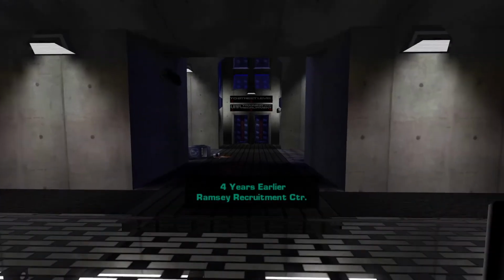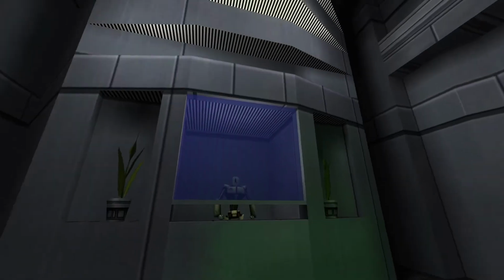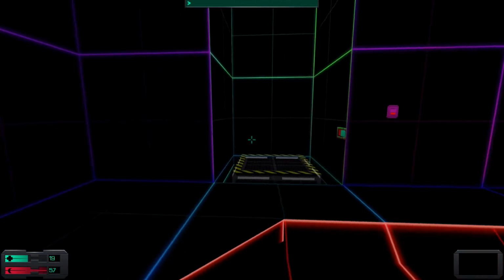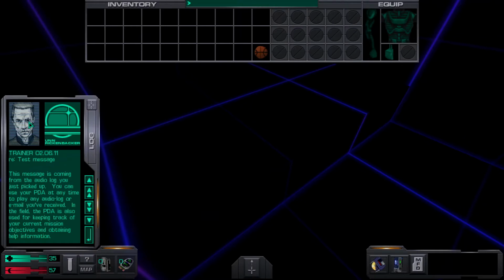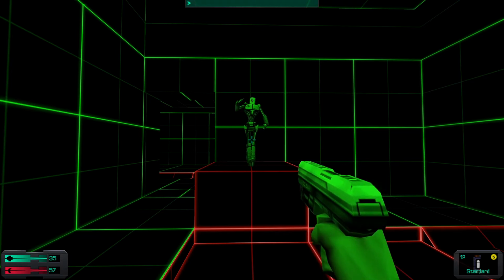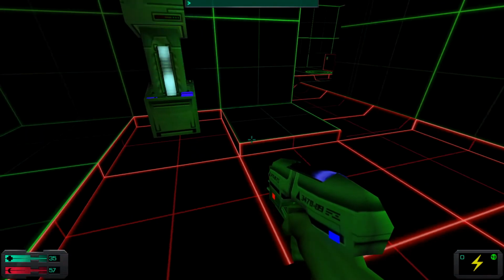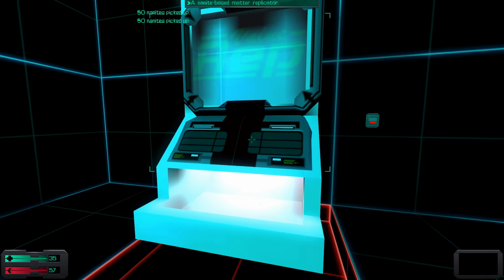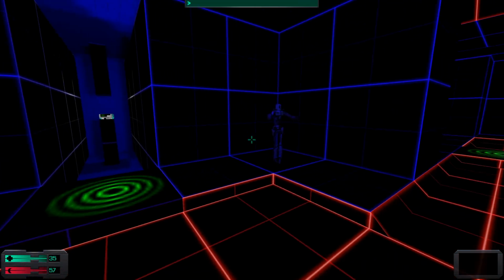System Shock 2 - Training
My Play Of System Shock 2 - Training